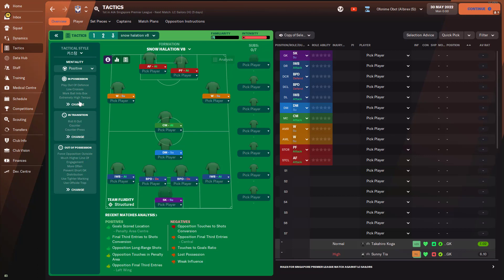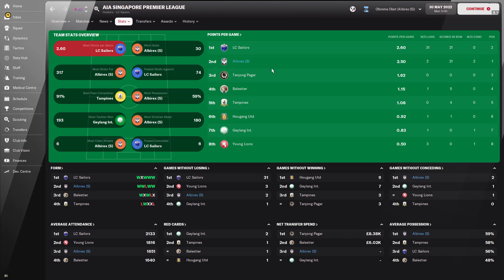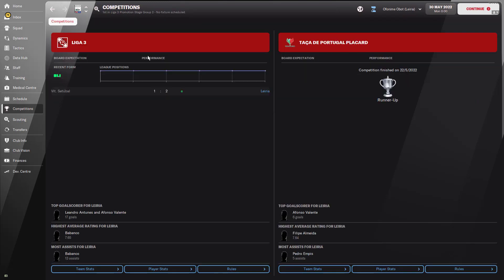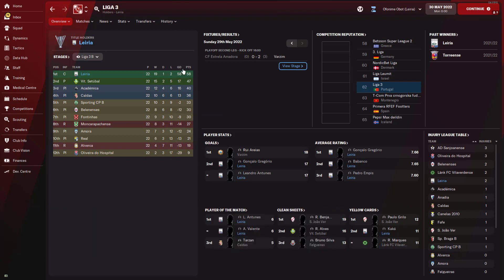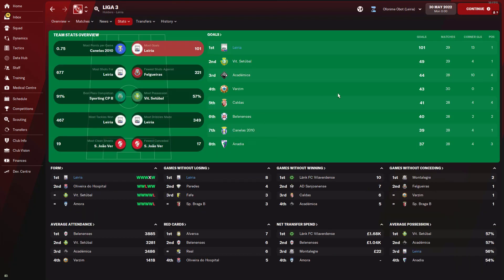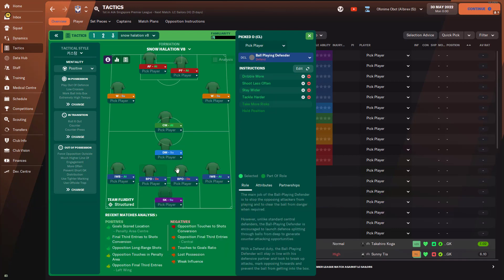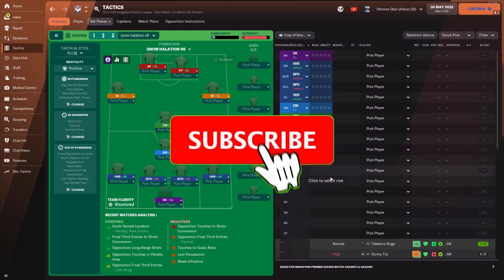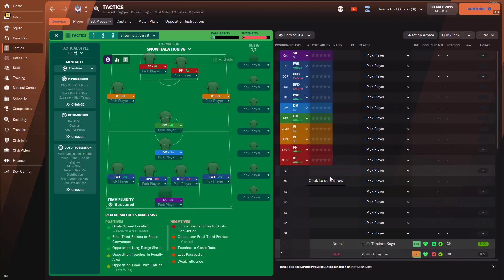Best FM22 Scoring Tactic?? Snow Halation Narrow 4-2-4 ATTACK!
SNOW HALATION 4-2-4 ATTACK!

-- Promotion guaranteed with this narrow 4-2-4 tactic tested in the third tier of Portugal with Leiria. This tactic dominates possession and scores lots of goals.